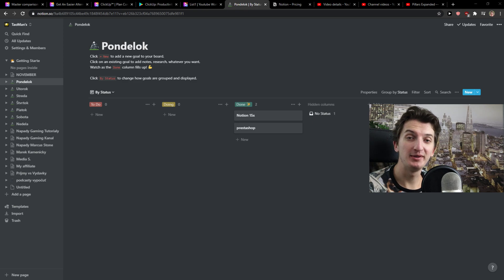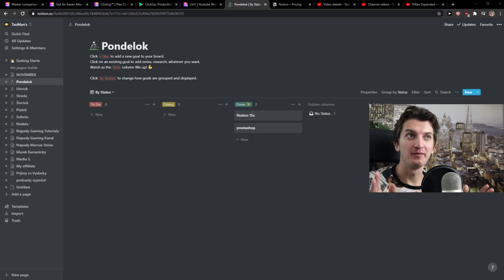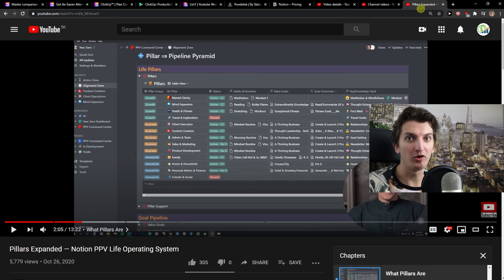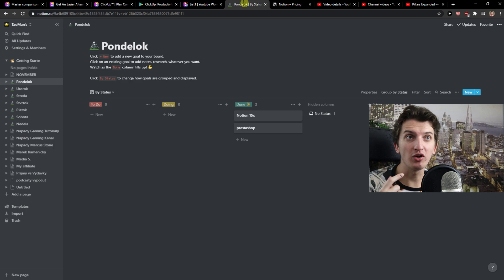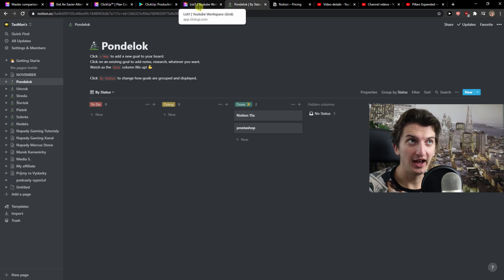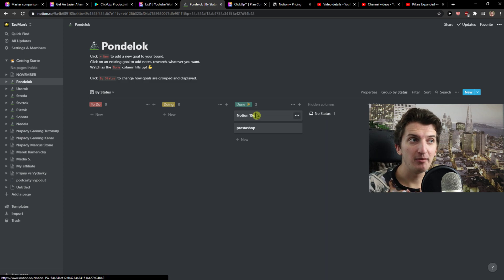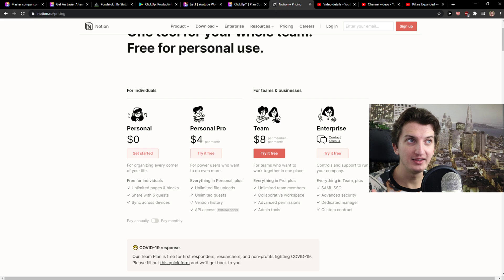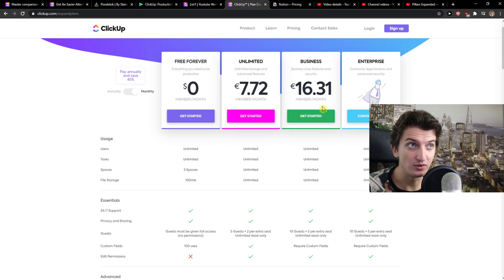CLICKUP vs NOTION - Which One Is Better?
In this video I will show you comparison between CLICKUP vs NOTION

GET AMAZING FREE Tools For Your Youtube Channel To Get More Views:
Tubebuddy (For GROWTH on Youtube):